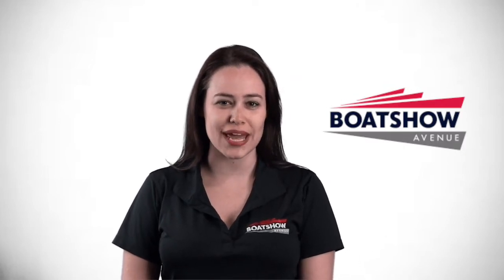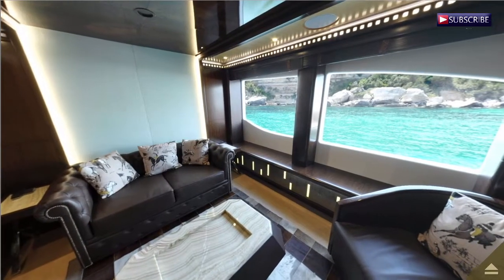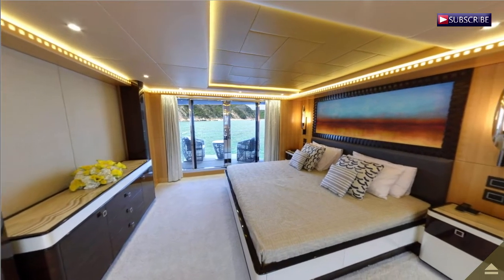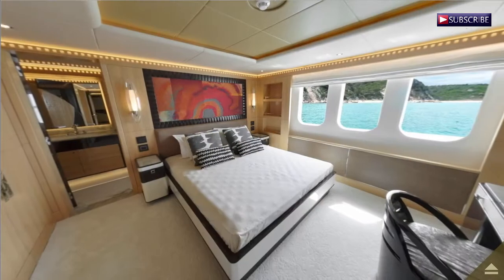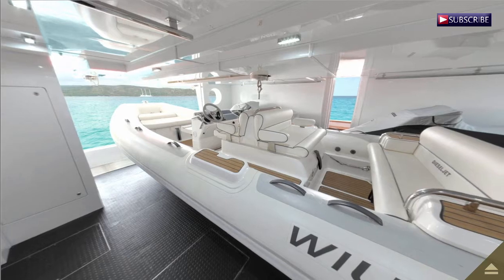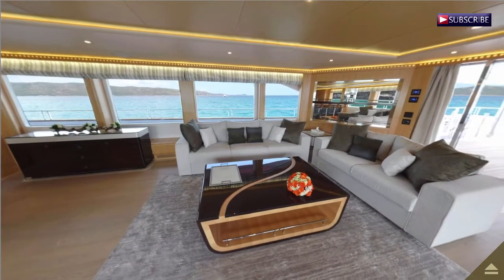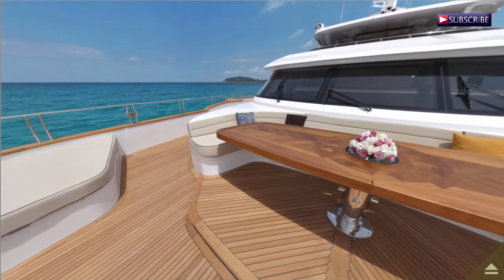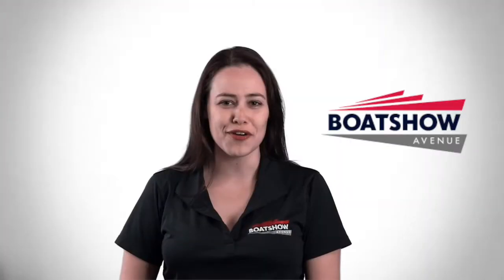New Majesty 155 For Sale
This is Morgane from Boat Show Avenue, and today we are going to take a sneak peak at the new Majesty 155.

Part of Gulf Craft’s superyacht collection, and the largest one in fact, the Majesty 155 can be described in just 1 word- exquisite.  With her breathtaking elements and her 4 decks of ample entertainment areas and luxuries, this yacht is a dream come true for many.

With a length of just over 154 ft and a fuel tank of 14000 gallons, the 155 can accommodate up to 12 guests through multiple cabins.  The owner’s stateroom has a regal setting with private en-suite and hot tub.  It also has its own vanity space and a private balcony. The lower deck has 4 spacious guest rooms each with their own en-suite.

The saloon on the main deck is luxurious and modern with a large galley, tasteful furniture and a dining table that seats 12 people.
On the upper deck, there is a hot tub and an upper lounge.  It consists of a bar, with elegant furniture and television.  The flybridge lounge is covered and has its own bar with a sundeck galley.